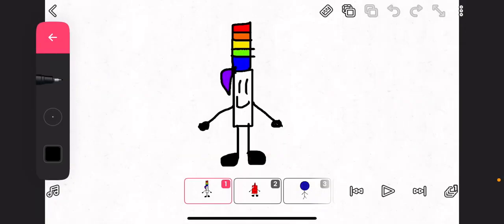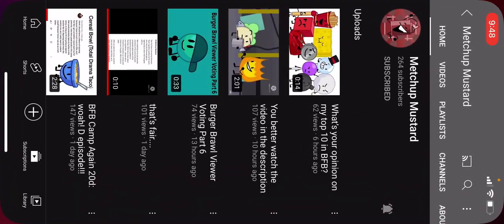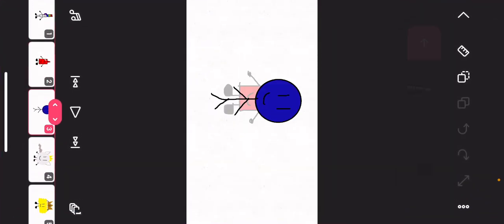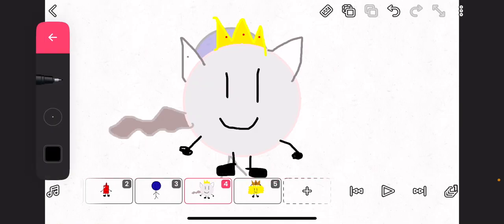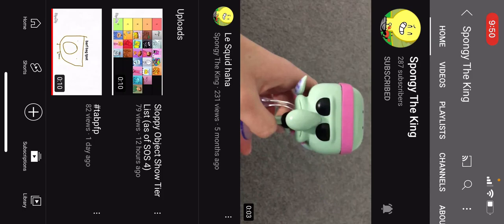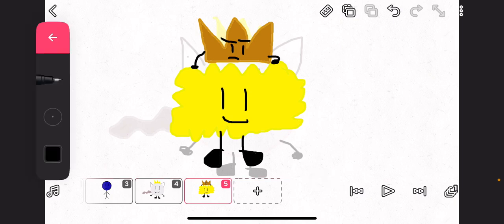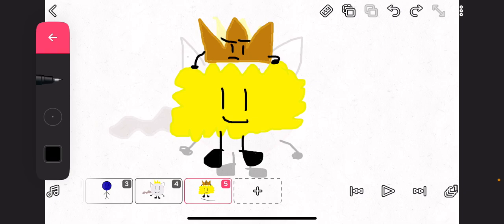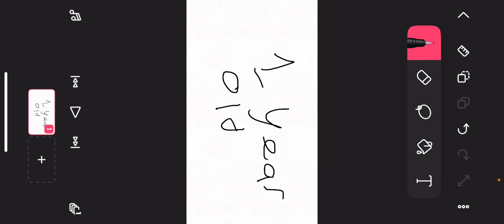Redrawing People’s OCS + 1 Year Anniversary ￼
Thanks You For 1 Year On My Channel ￼